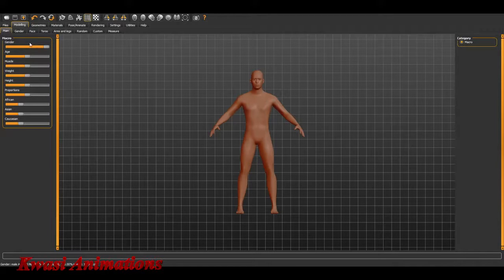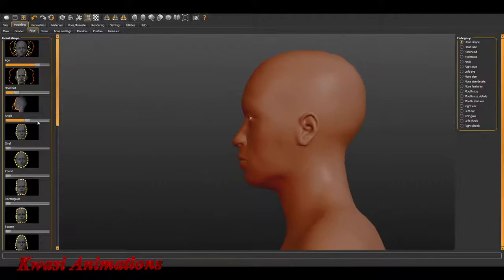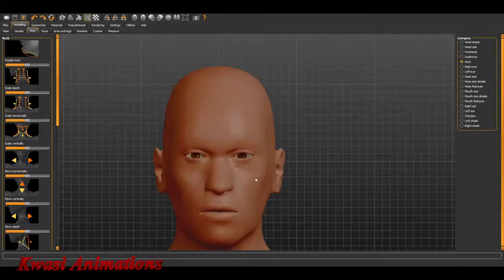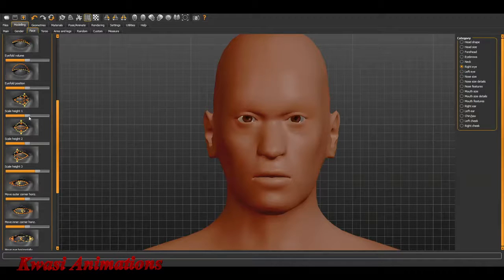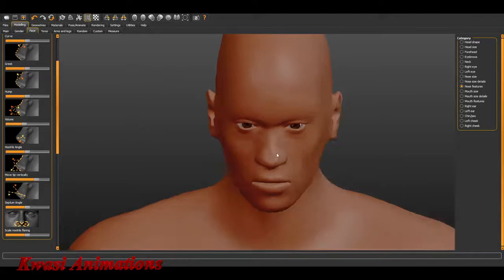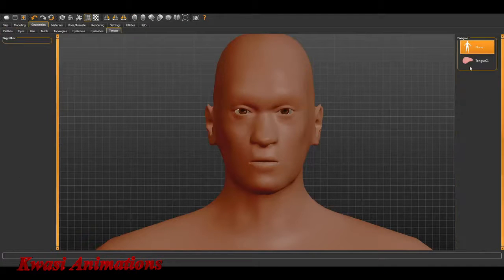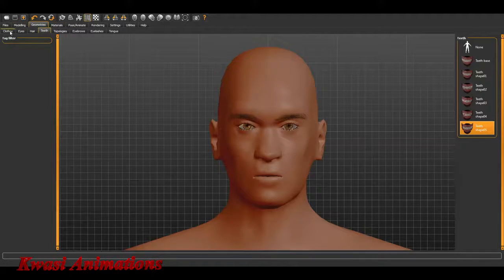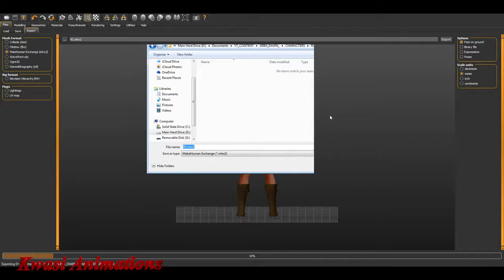ANIMATION WORKFLOW IN BLENDER | Part 1 Character Creation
In this video I will create a base character in MakeHuman software. The program is free.

This is part 1 of the Workflow Pipeline